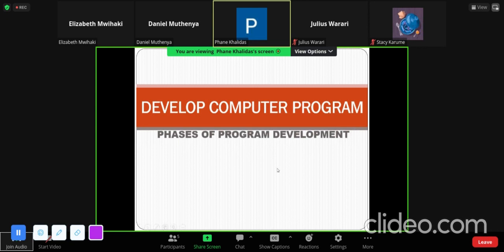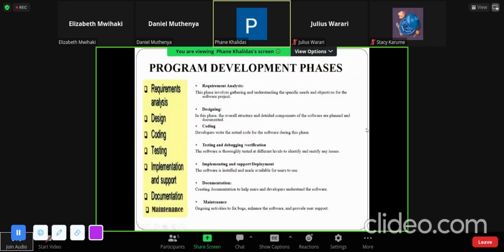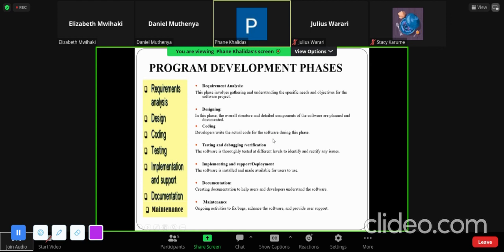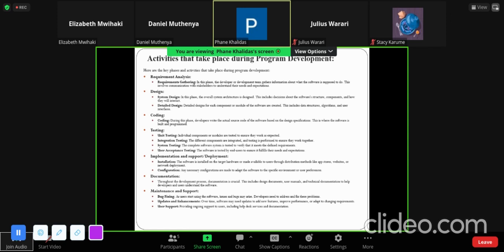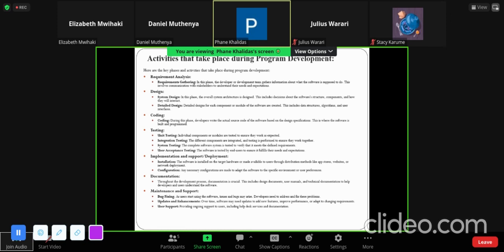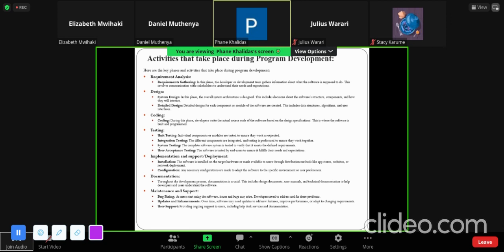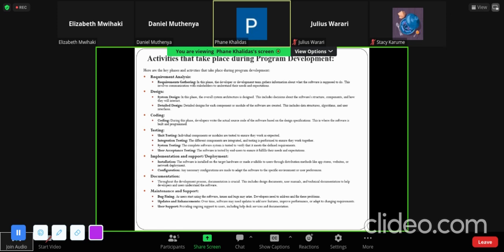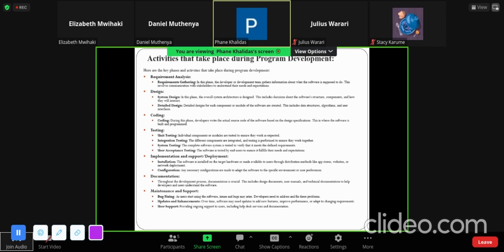PROGRAM DEVELOPMENT(Phases of Program Development)